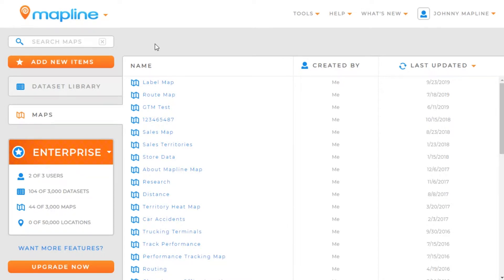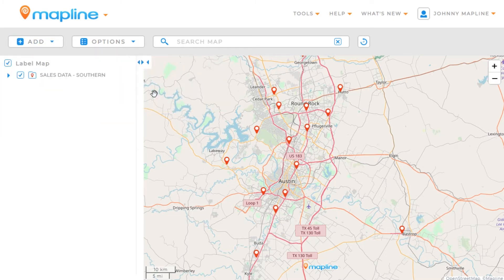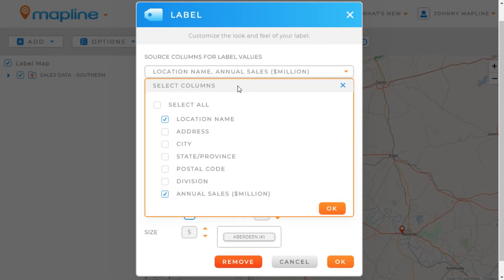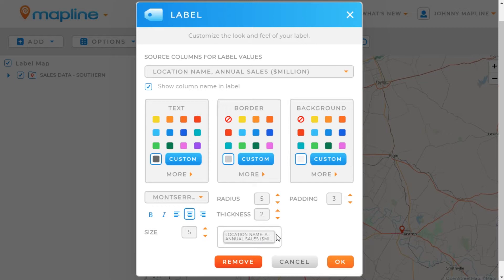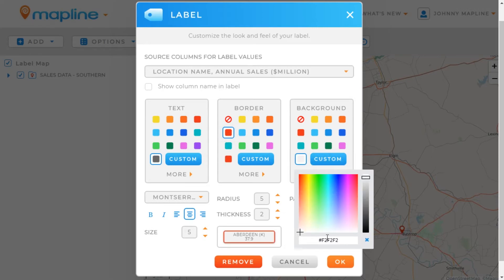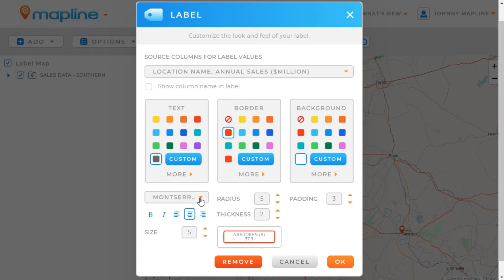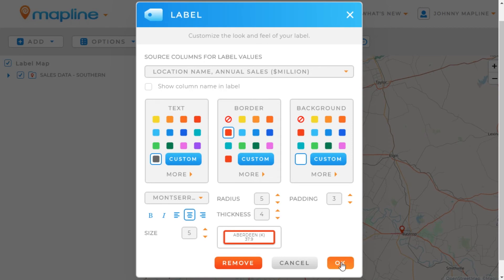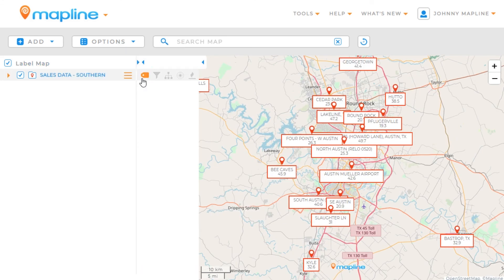Add Custom Labels to your Pins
If you want to know details of you data without having to click, then Mapline labels are the best option out there. You can apply a label from any one of your data columns and show them under your pins. Now you can get a quick snapshot of your data without even clicking.